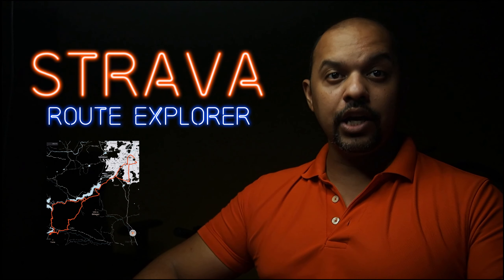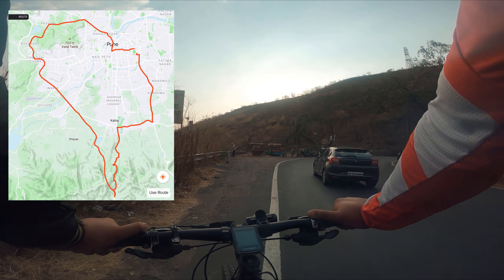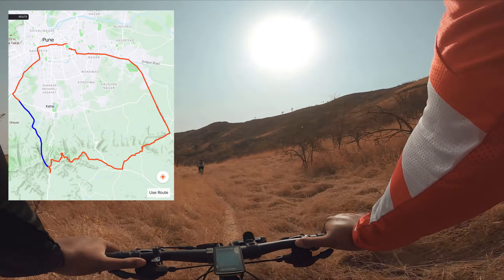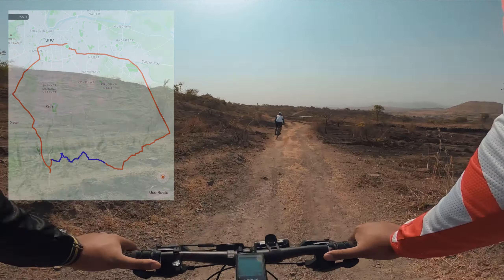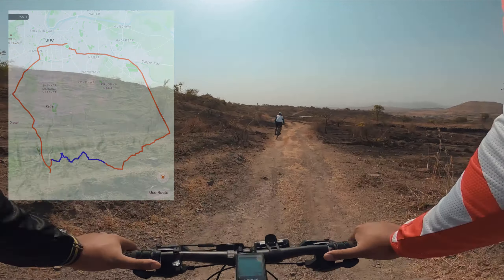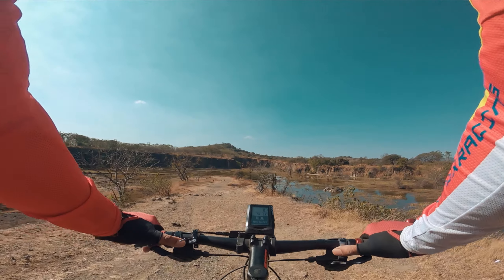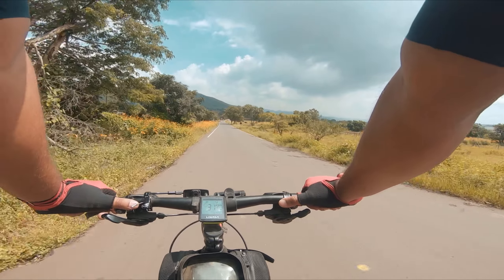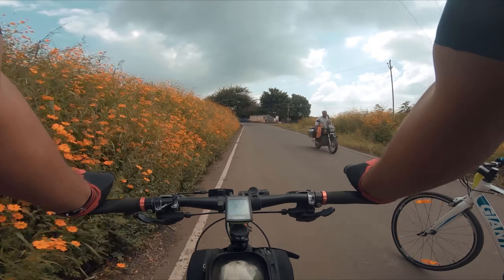Cycling Routes in Pune with Strava's Route Builder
Strava's new route explorer feature plans entire routes for you, from any location you choose on the map. But just how good are these routes? Evaluating the "goodness" of generic routes can be tricky,  so we're going to get Strava to find us climbs, and trails.

In Pune (India),  we're spoilt for choice when it comes to both climbs and trails ... but you really need to know where to look for them, or get some friends to spill the beans on their favourite routes. Props to Strava if it can find them for us. We ask for routes of different lengths, routes which are "hilly", but any surface type. We then try to specifically go after trails.

00:00 Introduction
00:15 Using the feature
01:00 An evaluation of 50 km routes around Pune
03:23 An evaluation of 80 km routes around Pune
04:01 An evaluation of 120 km routes around Pune
04:56 Strava's surface type analysis
05:34 Finding trails with this feature
05:58 Wrapping it all up

Title: Y.T.

Title: Metaverse Cruise
Artist: INTL.CMD